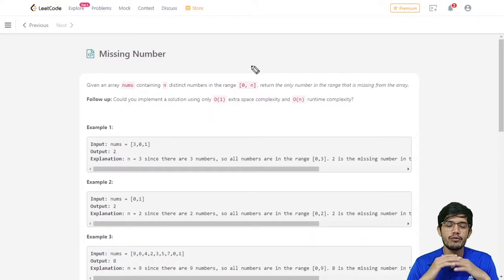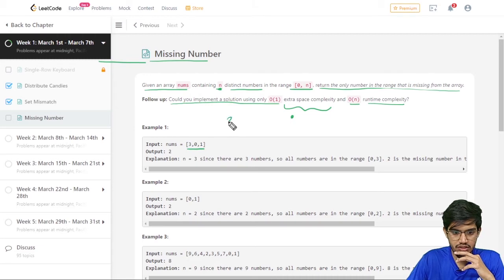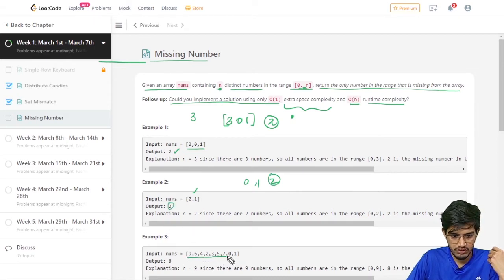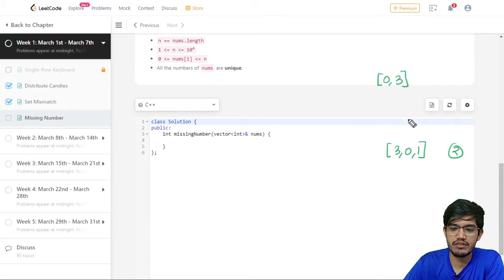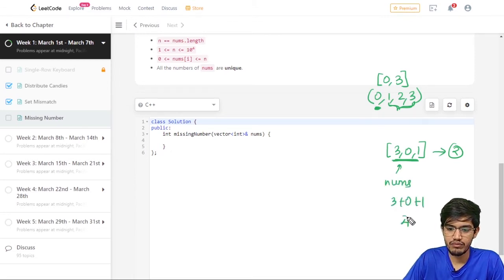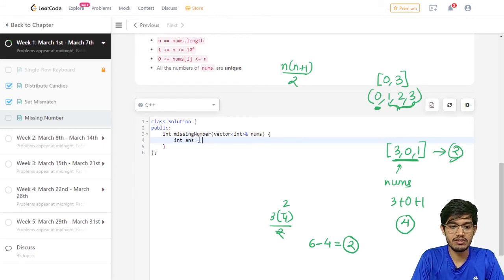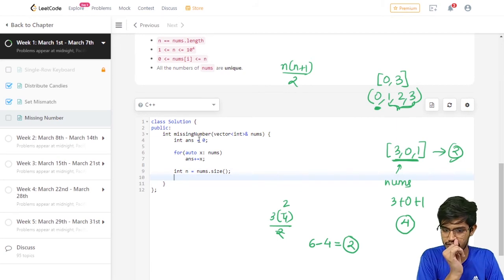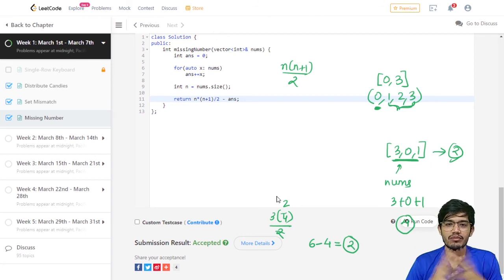268. Missing Number | Leetcode | City Coder | 3rd March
Follow up: Could you implement a solution using only O(1) extra space complexity and O(n) runtime complexity?